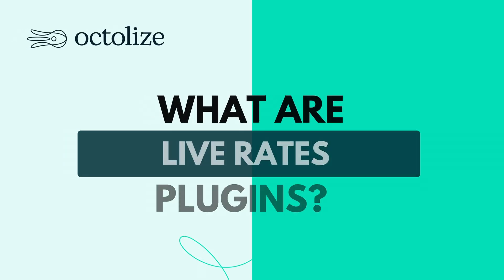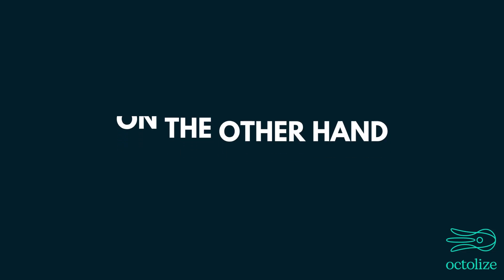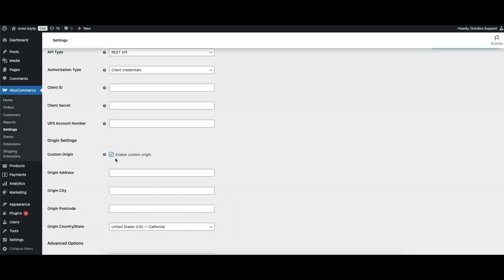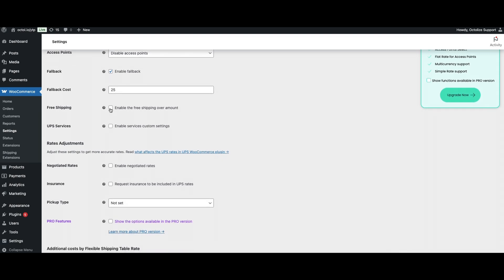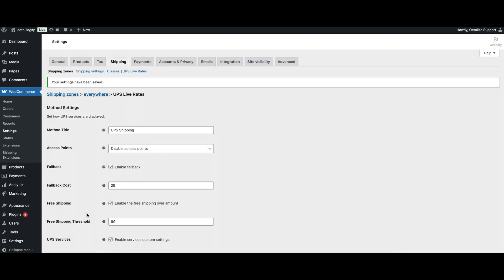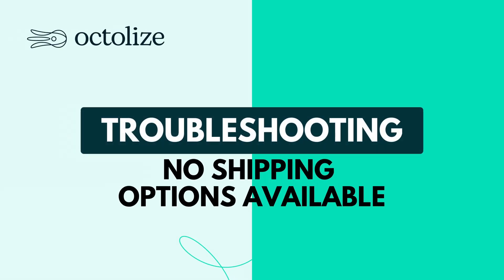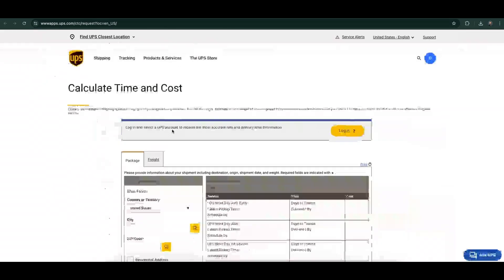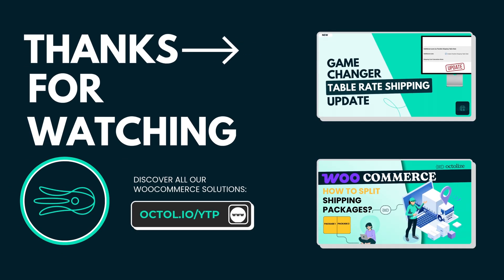How to Add UPS Shipping to Your Website (Free Plugin)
Ready to show real-time UPS® shipping rates in WooCommerce—without spending a cent?
In this 9-minute tutorial I walk you through “WooCommerce UPS Live Rates FREE” by Octolize, a plugin that plugs your store directly into the UPS API and serves customers accurate, live prices at checkout.

✅ Live Rates vs. Table Rates – understand the pros & cons and when to mix both.
✅ Full installation – from finding the plugin in the WP repo to first checkout test.
✅ API credentials & “Client Credentials” auth – the fastest, most stable way.
✅ Shipping zones & multiple methods – one click to add UPS Ground, 2-Day, etc.
✅ Advanced options – custom origin address, negotiated rates, insurance, pickup type.
✅ Built-in debug mode – how to diagnose “No shipping options available” in seconds.
✅ UPS Labels add-on – print labels inside WooCommerce & slash fulfilment time.
✅ Common pitfalls – currency mismatches, dimension limits, rate discrepancies.

Why use UPS Live Rates Free?
• Increase cart conversions – no surprise fees at checkout.
• Build trust – UPS brand + transparent pricing.
• Save admin time – prices auto-update with fuel surcharges & peak season fees.

If this free plugin boosts your store, imagine what the PRO version can do!

Chapters:
0:00 – Welcome
0:12 – What are Live Rates plugins
0:52 – Table Rates vs Live Rates
1:47 – How to configure UPS Live Rates plugin?
5:17 – How to turn on UPS labels?
5:51 – Troubleshooting
6:30 – Troubleshooting: No shipping options available
7:49 – Troubleshooting: Rates discrepancy
8:28 – Troubleshooting: Other errors
8:48 – Comments Section

Enhance your WooCommerce store's shipping capabilities with Flexible Shipping by Octolize today!